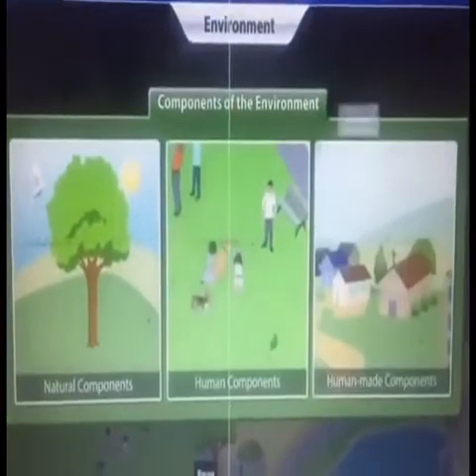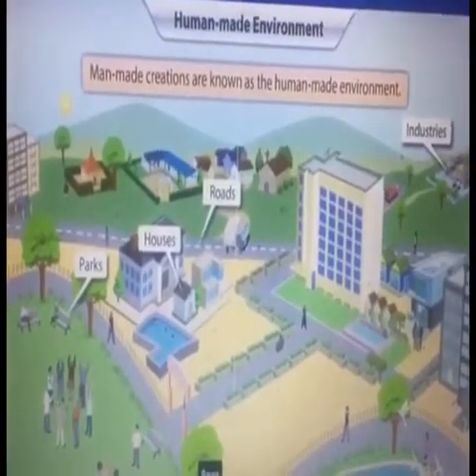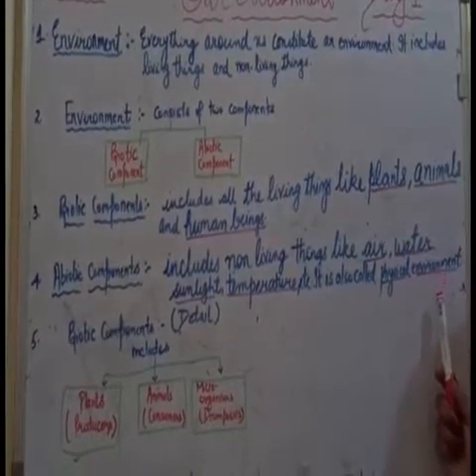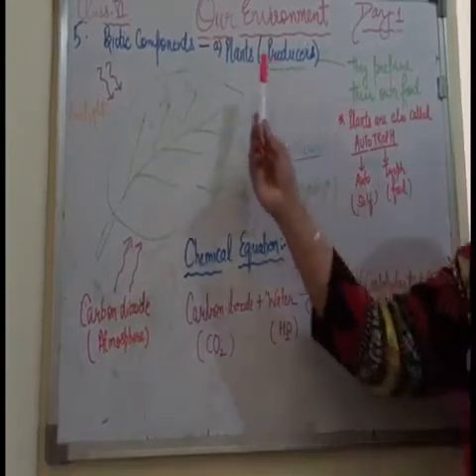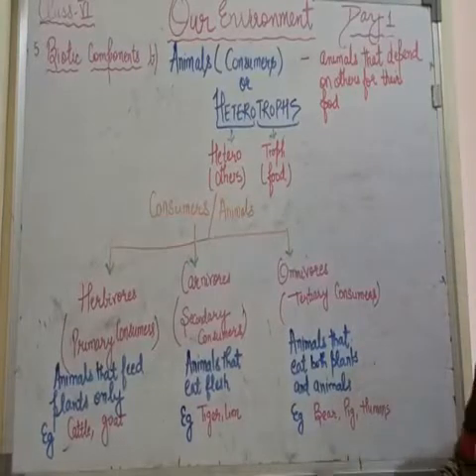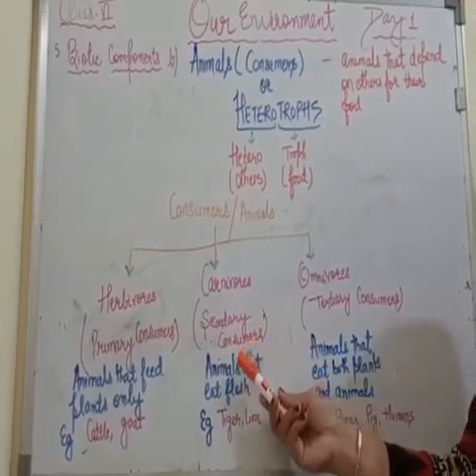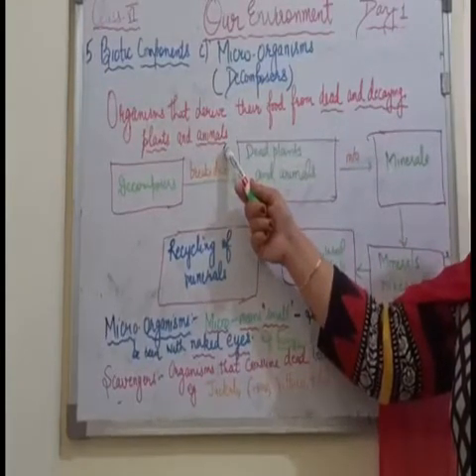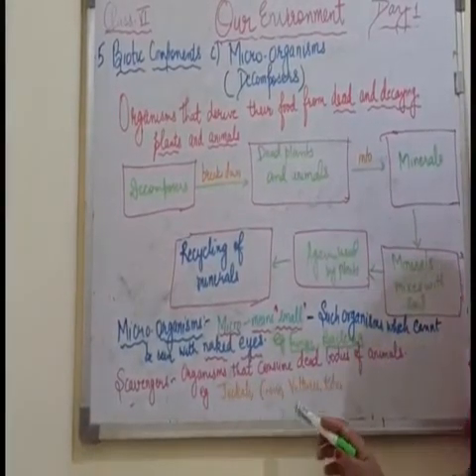CHAPTER 1-OUR ENVIRONMENT(DAY 1)